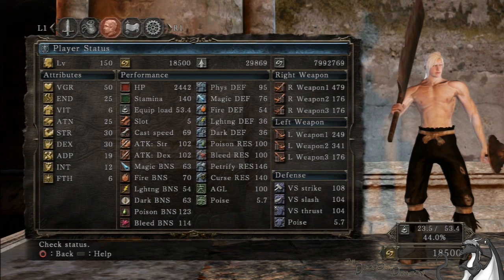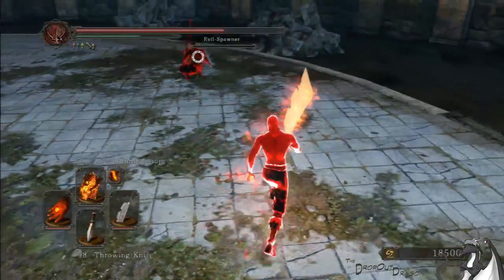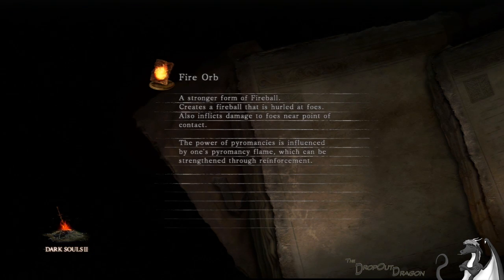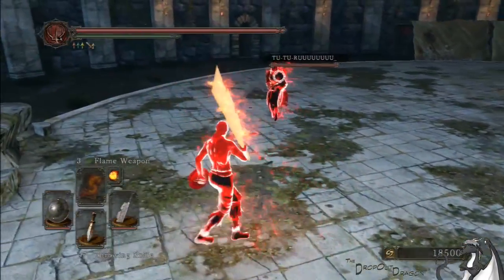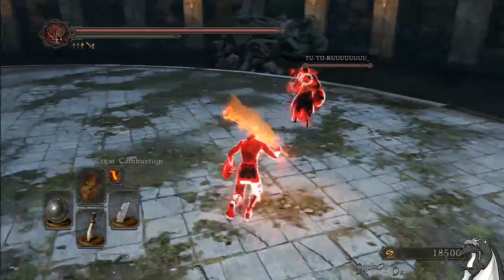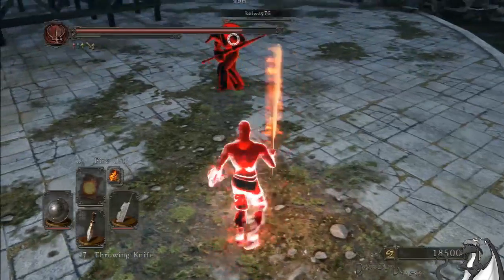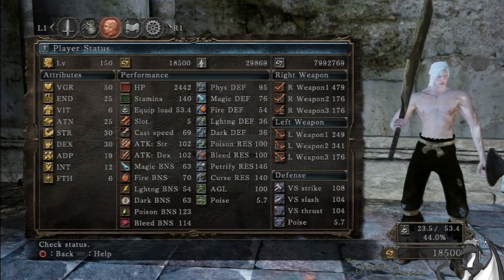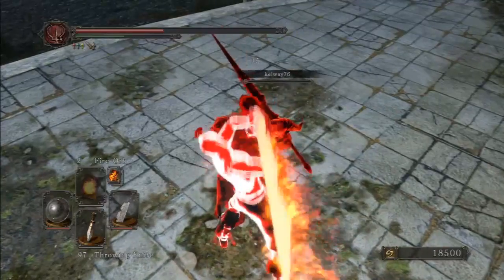Dark Souls 2 PvP Part 23 - Butcher Knife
Read below for more info! Also .. That .. Double voice thing is creepy at that one point ..

So, stunlocking, is still a thing, not a BIG thing, but a thing. Let your rolling R1 fly.

Check me out on Twitch, where I Live Stream pretty much every day!

A Twitch Team devoted to awesome content, Dark Souls and otherwise! Touch The Demon inside us all!